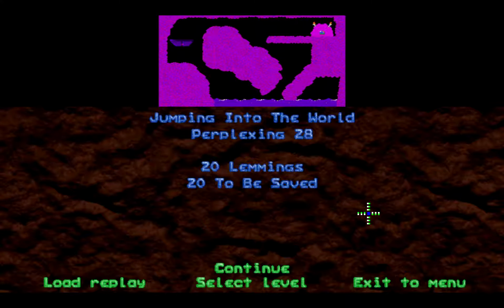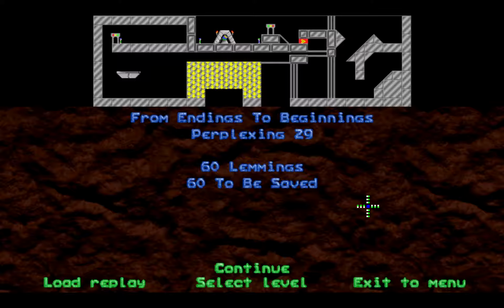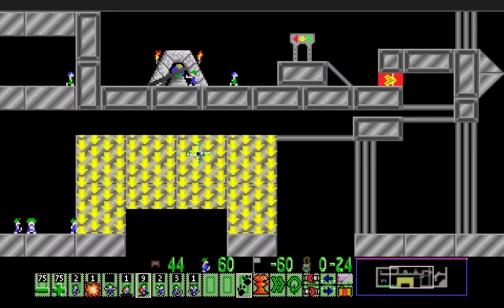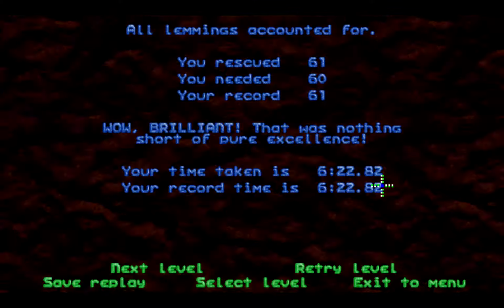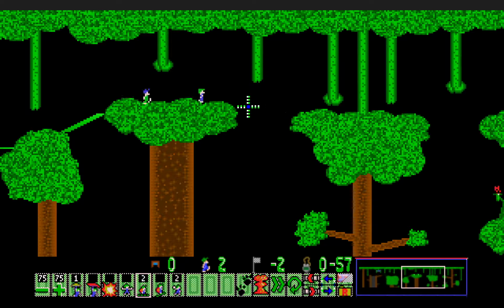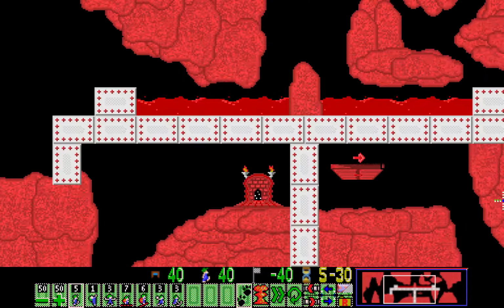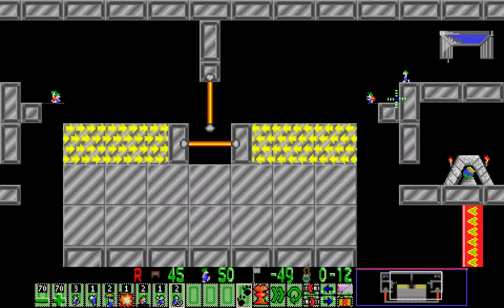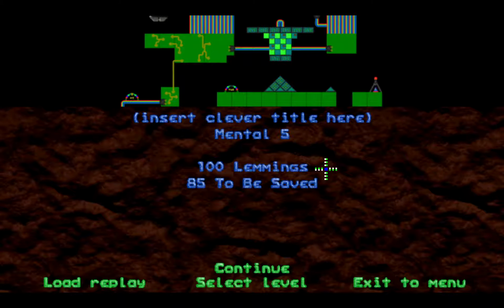Lemmings Plus Omega LP Part 6 (Perplexing 28 - 30 + Mental 1 - 4)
Part 6 of my Lemmings Plus Omega LP. Solved the remaining 3 levels of the Perplexing rank, as well as the first 4 levels of the Mental rank. Getting close to the end now.

Perplexing 28 can be a hard one, especially for me since I'm very bad with using stackers to solve a level. Needless to say, you can say this is a "hard for kaywhyn" level lol. This one wasn't too bad though. The path should be a bit obvious since you have absolutely no destructive skills of any kind. I think I could had made the start a bit easier by platforming on top of the stack in both directions so that releasing the crowd is easy to do with just a stack which will get interrupted due to the platformer bricks.

Perplexing 29 can also be another really hard one, though I'm very confused what the difference is in my attempts, because I have no idea how I was able to save up a constructive skill the second time, since I didn't really do anything different. I will have to watch the video to see where I made a change.

Perplexing 30 is quite a great level to finish off the rank. One of my absolute favorites =) I like how you need to keep the glider stuck in an infinite loop in the updraft pit, as well as time it so that the glider overtakes the worker in order to platform at the bottom to catch the floater who will come from above. Nice job here, namida!

Mental 1 can be somewhat hard, but it's not too hard to start off the rank. The time limit does seem a bit scary, but luckily it's not super tight. The path here should be a bit obvious as well due to how you only have two miners to destroy and get through terrain. Needless to say, it's somewhat a step up in difficulty from the original, but it's not too bad at all.

Mental 2 seems to have taken inspiration from "The Far Side" from the OL. Time isn't too tight here, as it's possible to finish with a lot of time leftover Otherwise, the level's somewhat hard but still not too difficult.

Mental 3 is another level that got the "how in the world do you do this level" reaction. Hard one but a very nice solution! Hence another favorite of mine. Great job here as well.

Finally, Mental 4 is another repeat, and yet another favorite of mine. Slightly harder than the original, but the solution here is great! I managed to finish with a second left, but I definitely could had made the time less tight by blocking earlier on the left side.

26 levels to go in the pack!

0:00 - Introduction
0:51 - Perplexing 28
10:08 - Perplexing 29
26:32 - Perplexing 30

30:41 - Mental 1
35:25 - Mental 2
38:46 - Mental 3
47:45 - Mental 4